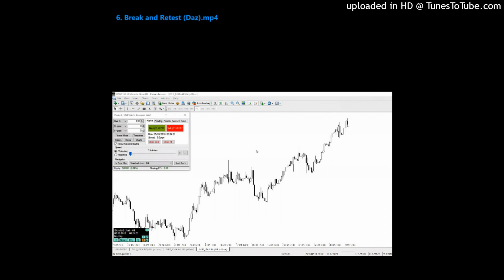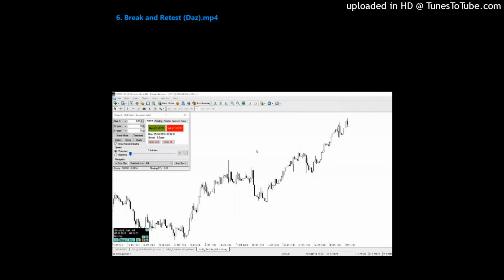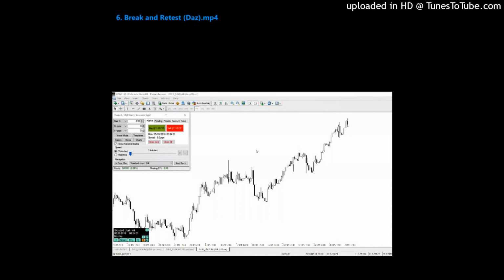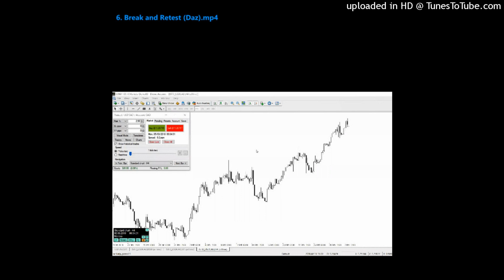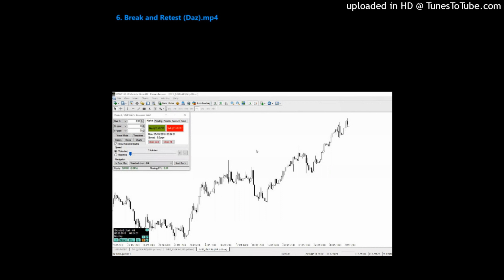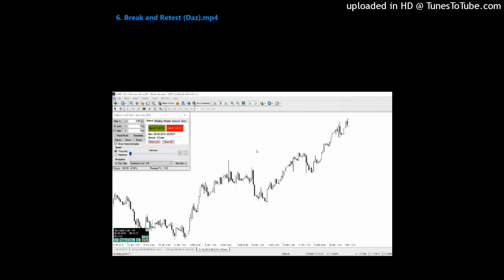6. Break and Retest (Daz)